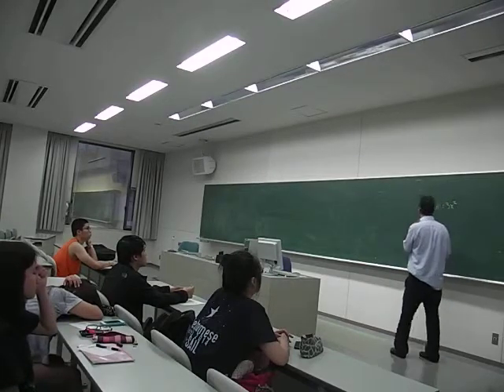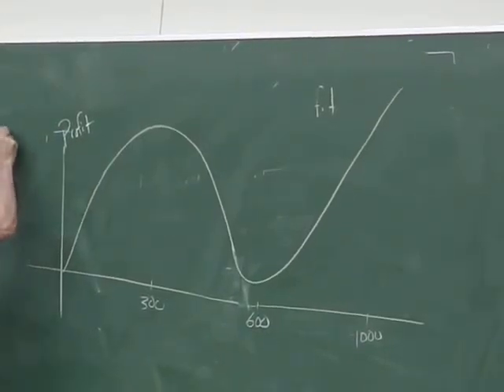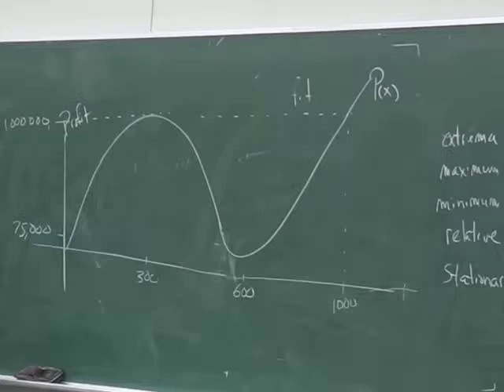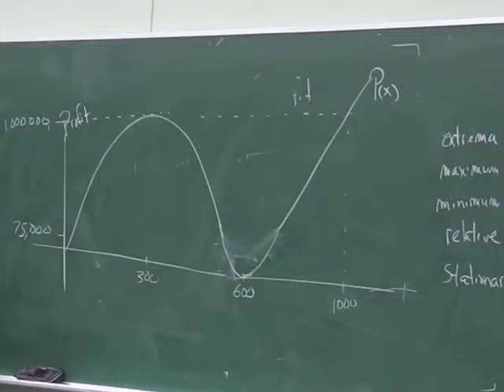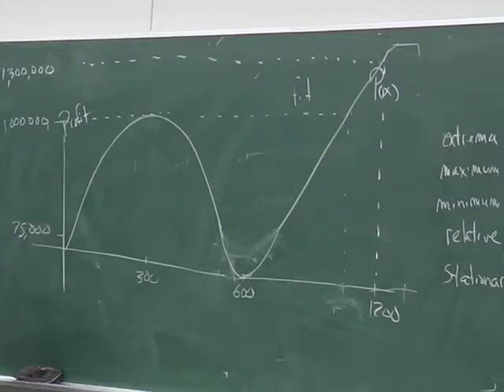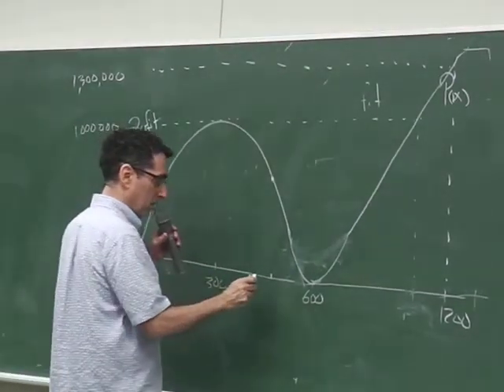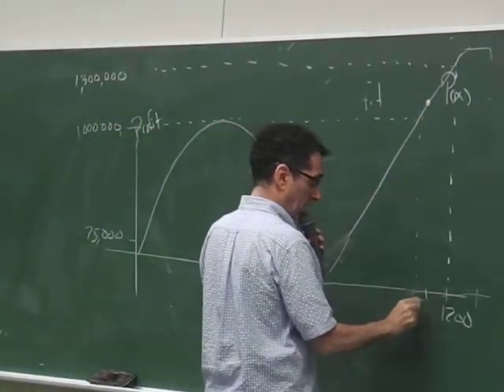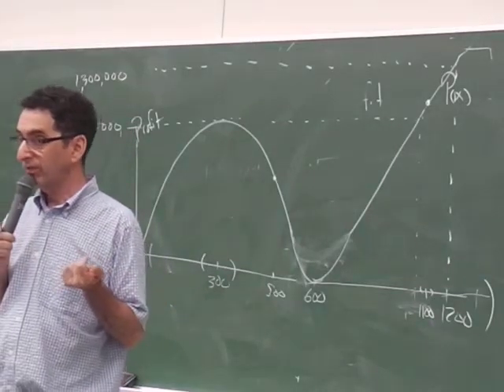Lecture 10 part 2